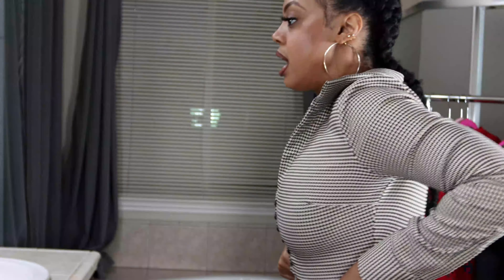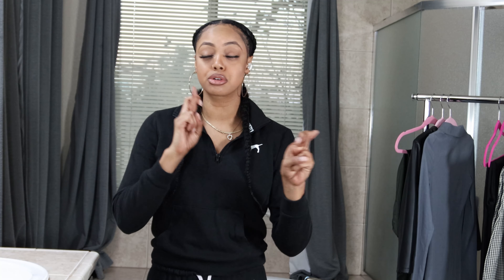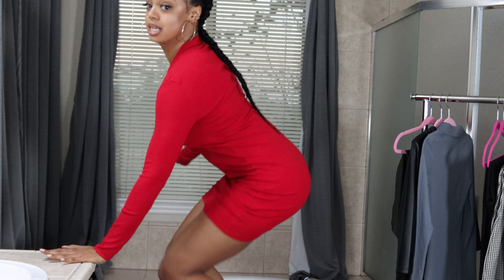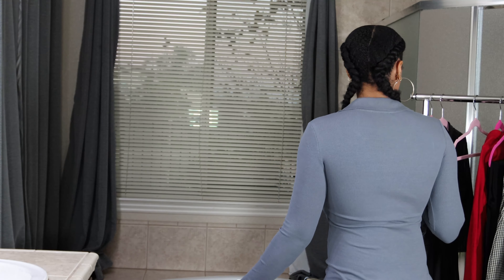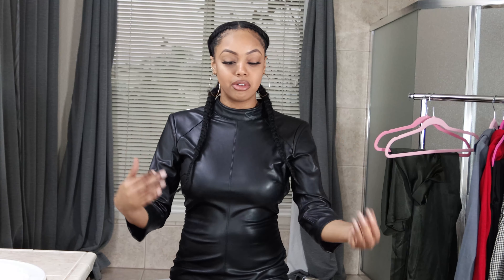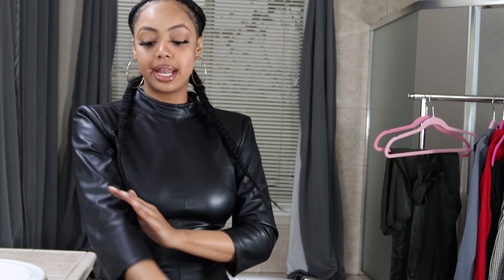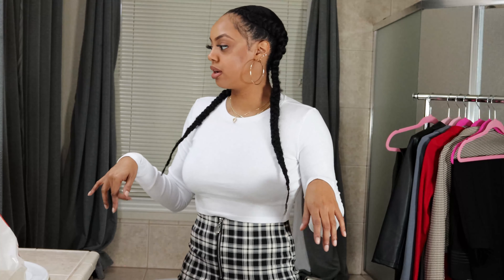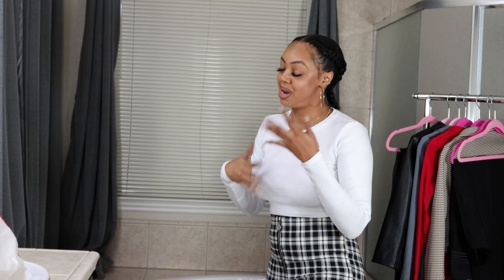ZARA Winter Try~on Haul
knit arm warmer wrap sweater- NA